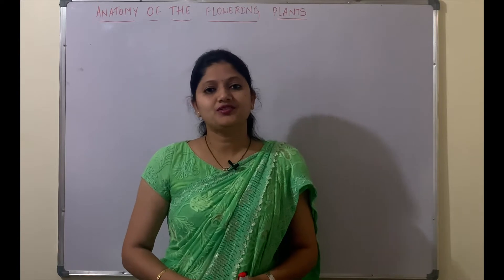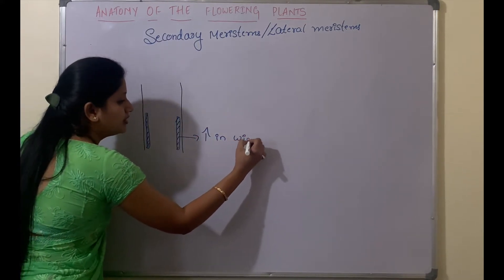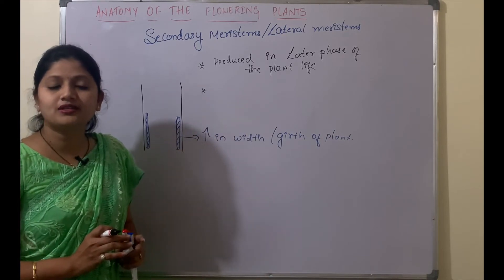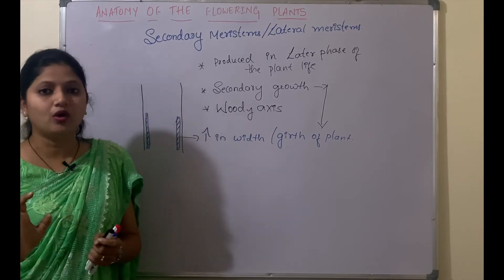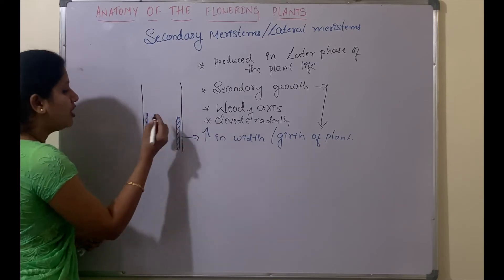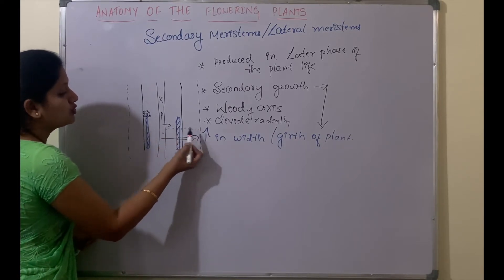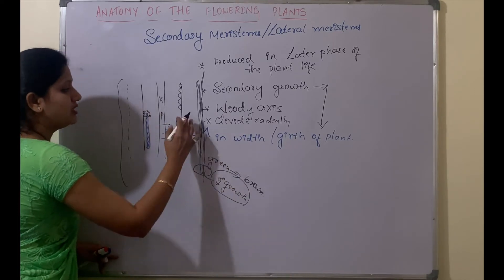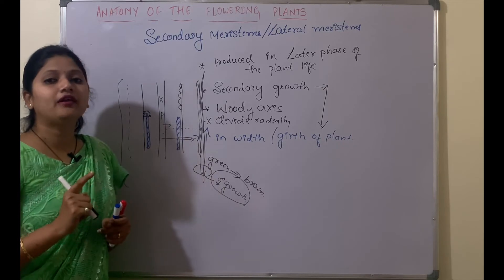ANATOMY OF THE FLOWERING PLANTS BY NEHARANI PATTANSHETTI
SECONDARY MERISTEMS